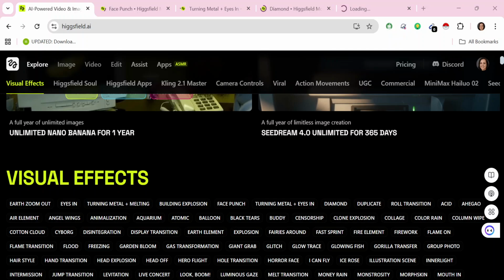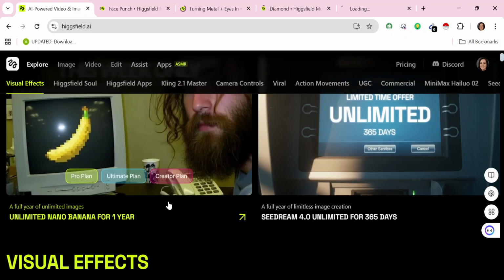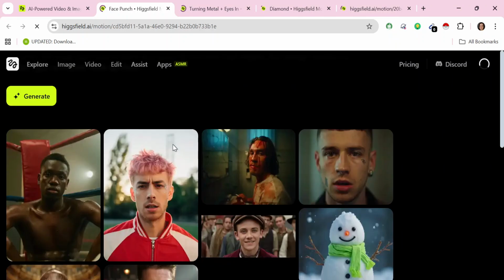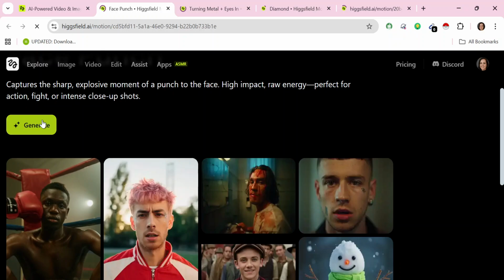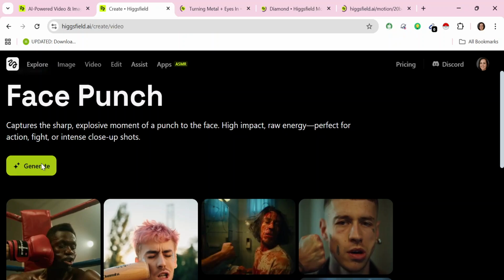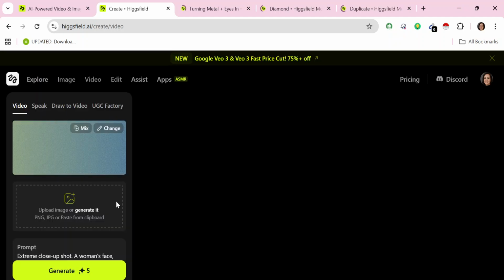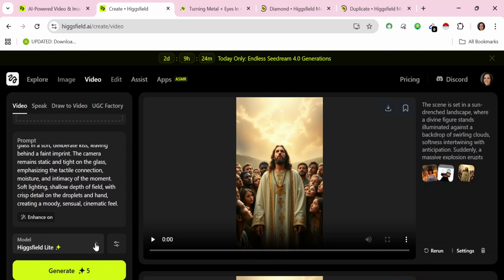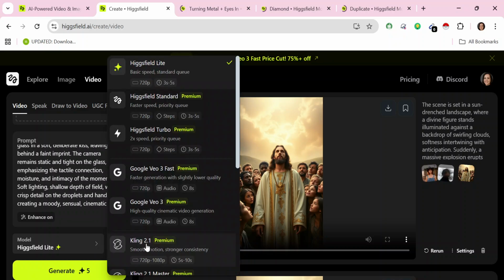How to Use Face Punch Effect in Higgsfields AI (Best Method)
In this video, I’ll show you exactly how to use Face Punch effect step by step so you can get results quickly and without confusion.

I’ll walk you through what face punch effect is, why it matters, and the best way to approach it so you can start using face punch higgsfield effect right away.

If you’ve been wondering how to use face punch effect this guide will make it clear and easy to follow.